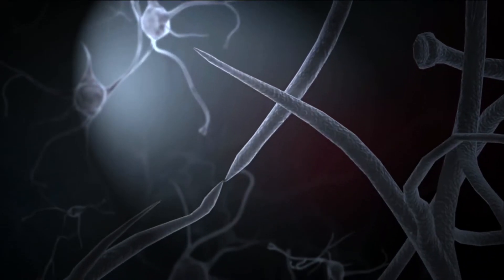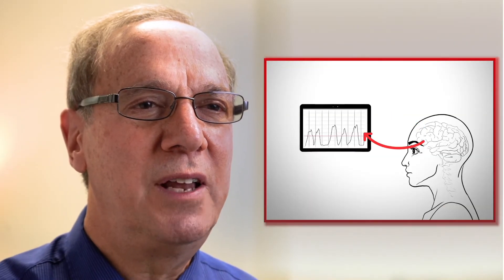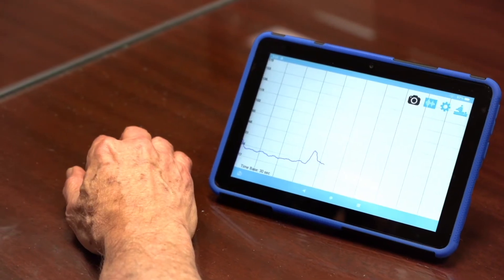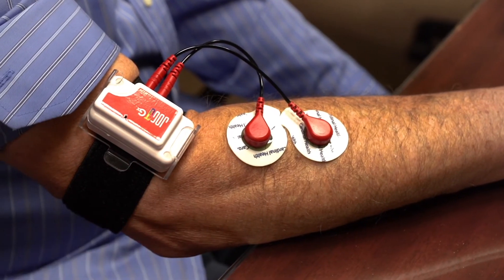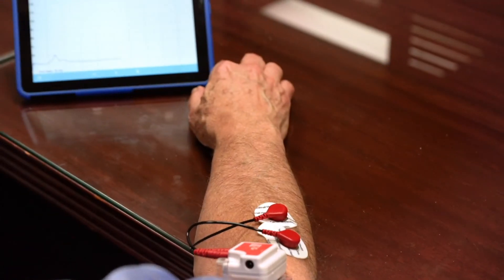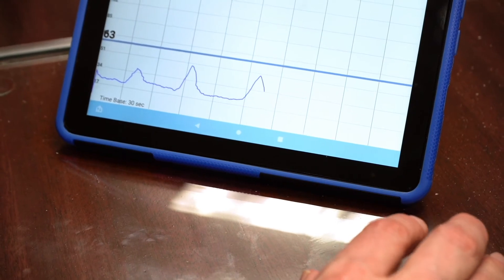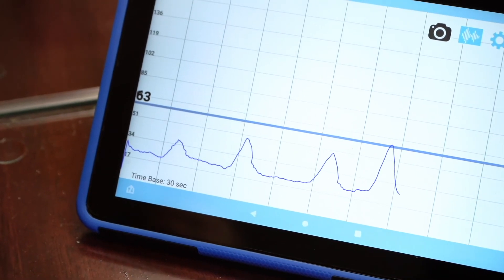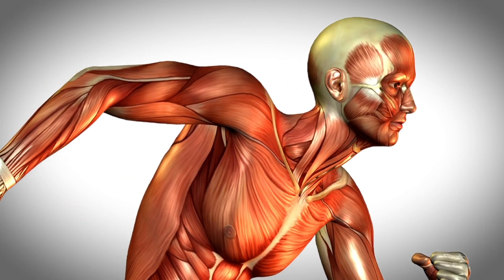What is JOGO-Gx Digital Therapeutics?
JOGO Digital Therapeutics for chronic pain, stroke, Parkinson's Disease, Essential Tremors, Functional Tremors, Urinary Incontinence, Fecal Incontinence, Cerebral Palsy, Bell's Palsy, Cancer Pain.